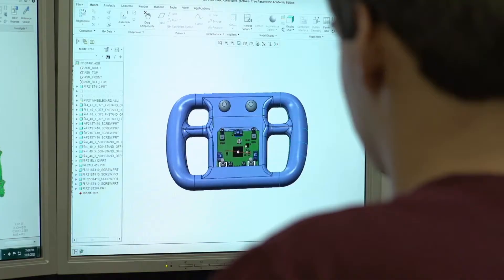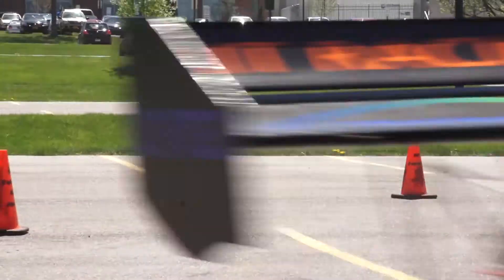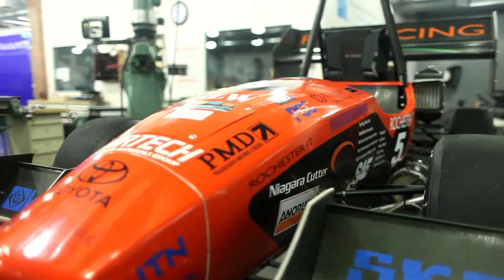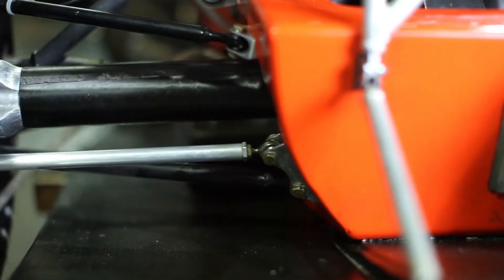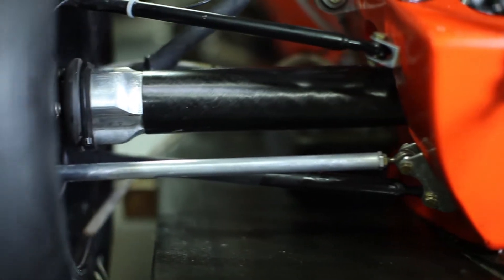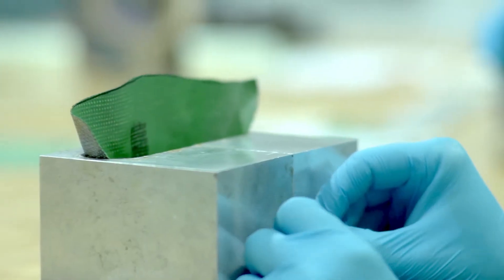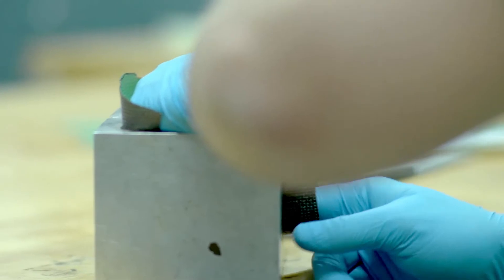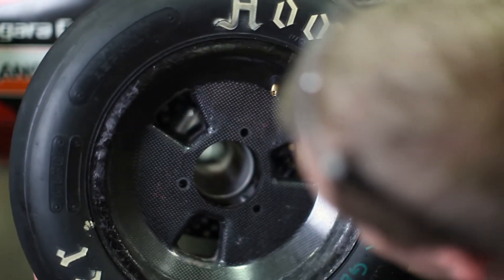Carbon Fiber Technology in the Automotive Industry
This video highlights carbon fiber and its use in the RIT Formula SAE Racing Team. It was submitted for the OESA video contest where we received 2nd place.